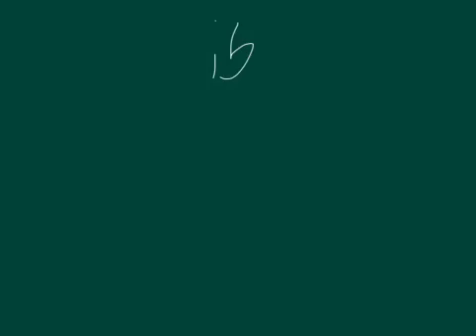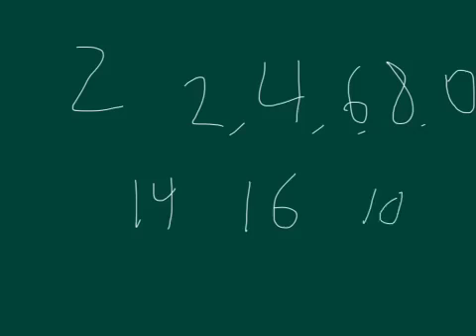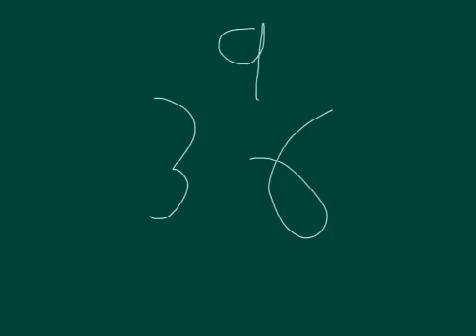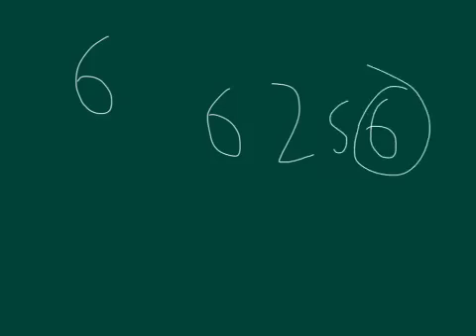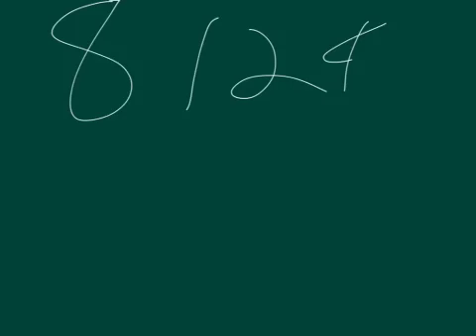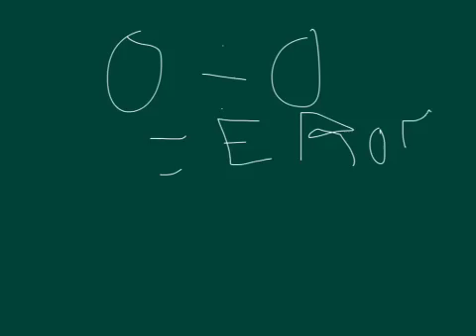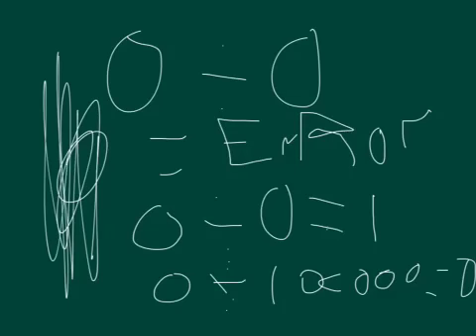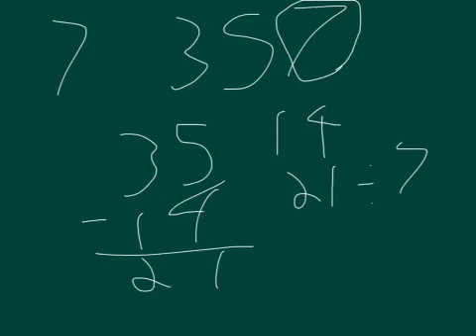Divisibility rules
Macc productions